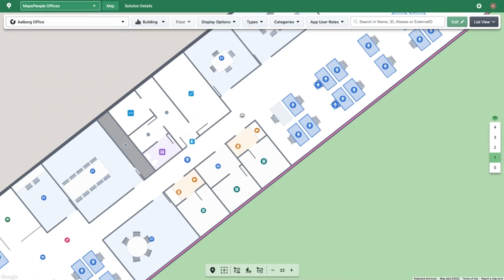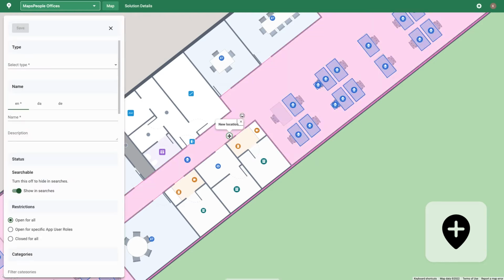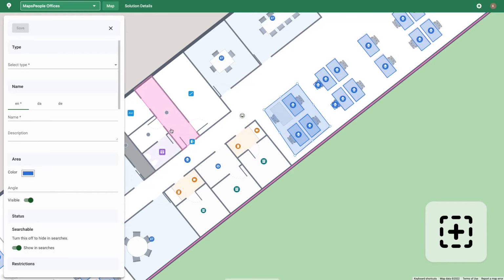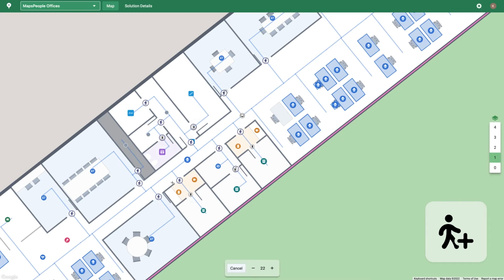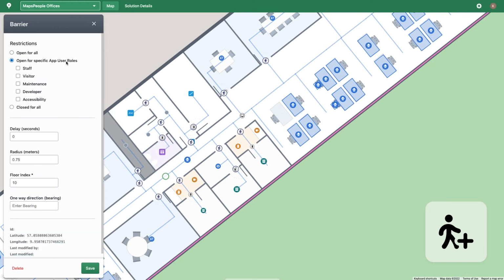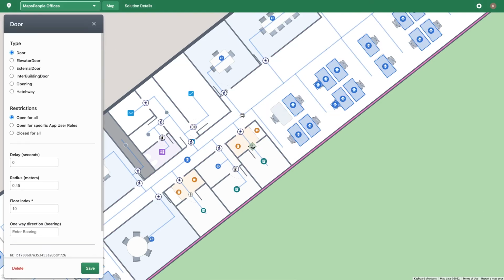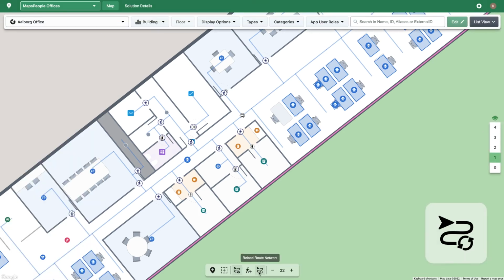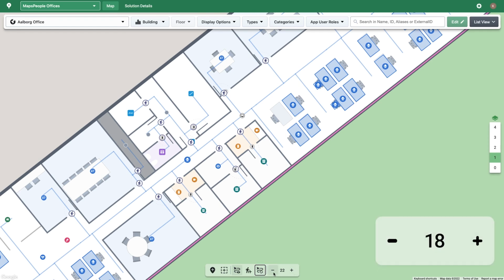MapsIndoors CMS Tutorial - Working with the Tool Bar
For more information about the CMS or our indoor navigation platform, MapsIndoors, visit us